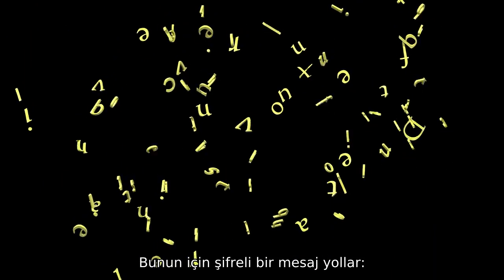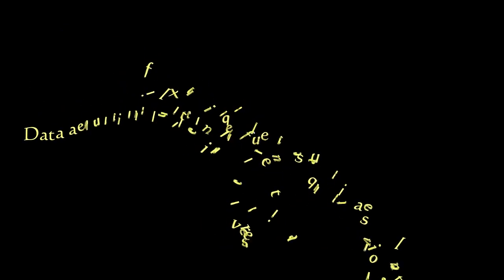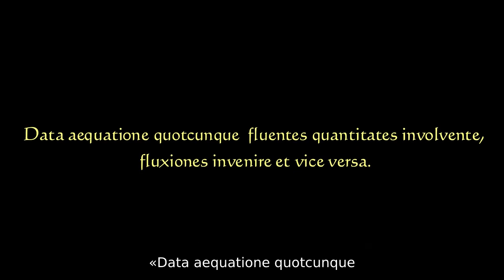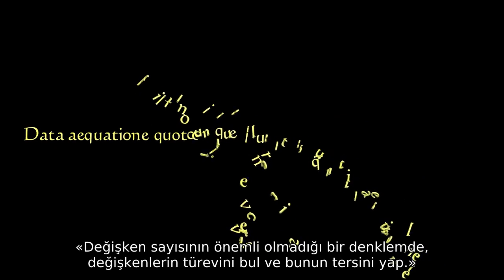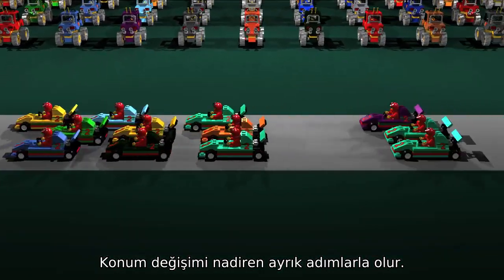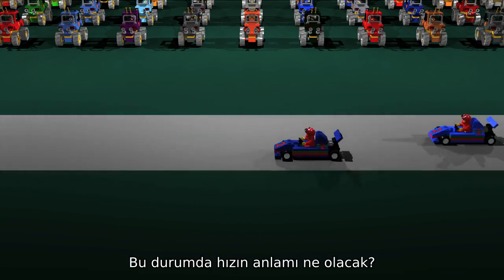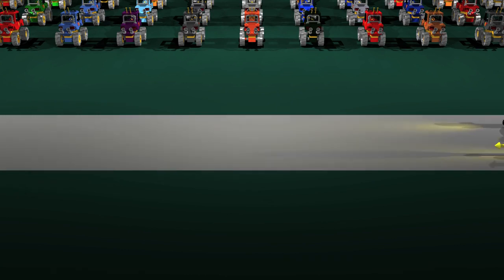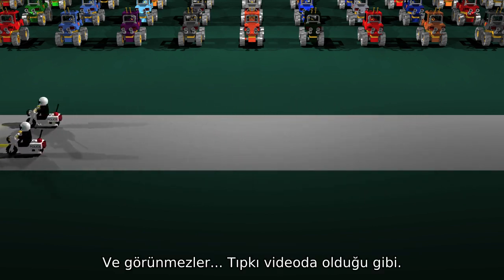Kaos (Chaos 2) - Vektör Alanları - Lego Yarışı [TR ALTYAZILI]